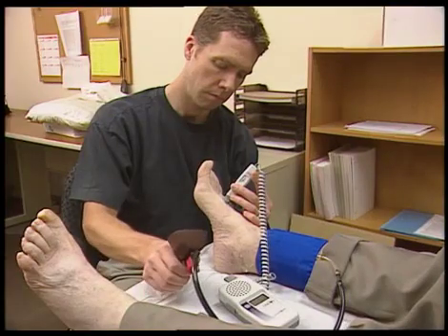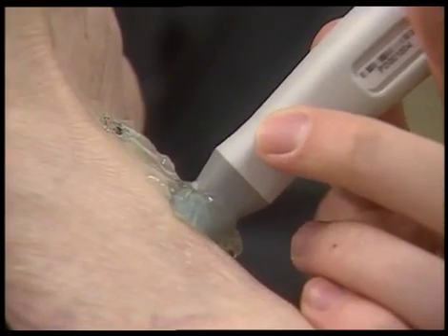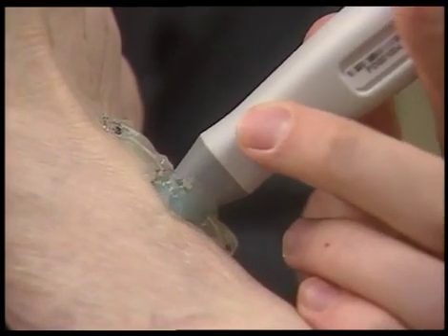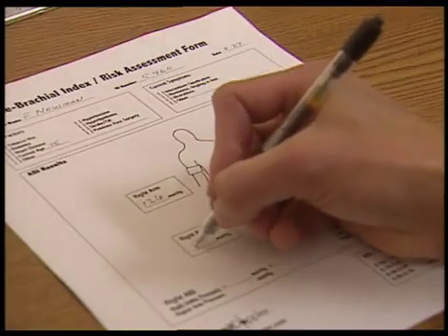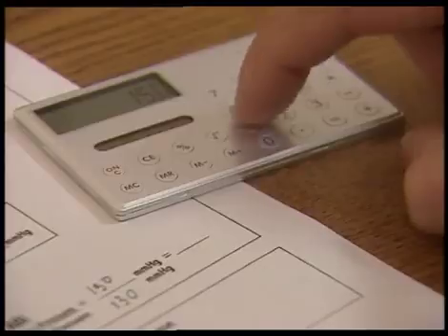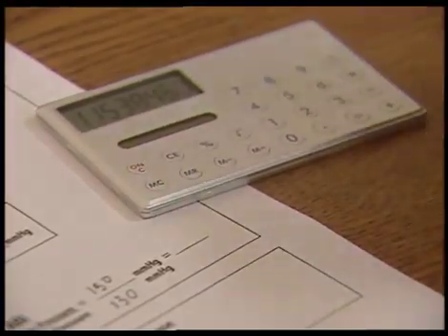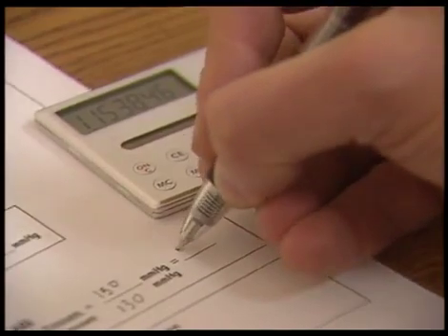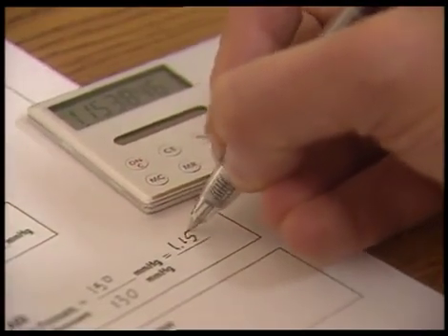How to Measure Ankle Brachial Index - India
- Manufacturers, Suppliers and Exporters of Ankle Brachial, Hand Held Doppler Machine, PC Based Vascular Doppler Recorder -- Versalab LE, Versalab Dx, Automated AB Index Vascular Doppler Recorder -- Versalab AUTO, Transcutaneous Oxygen (TCOM) Monitor